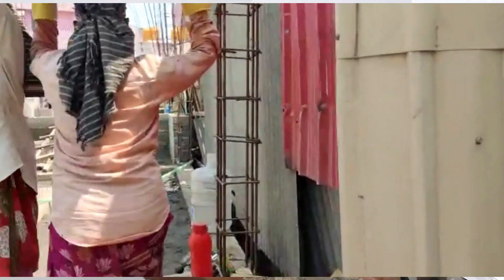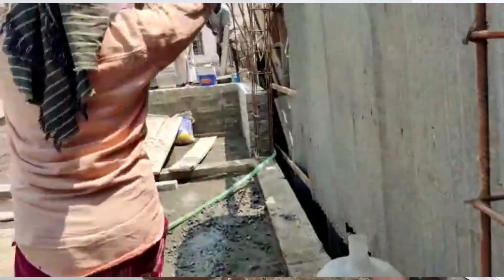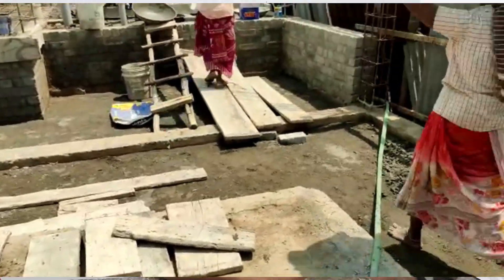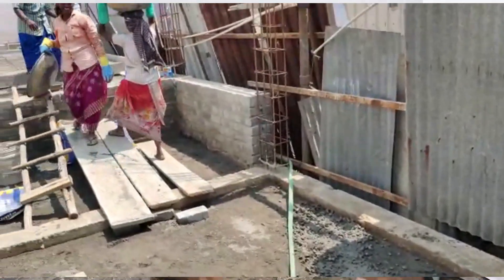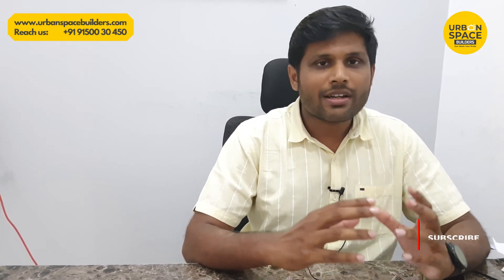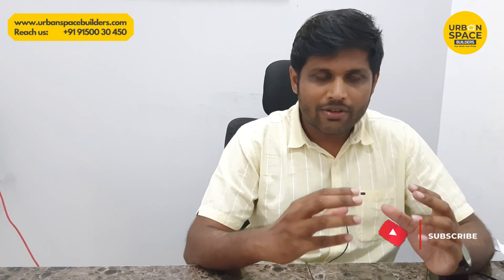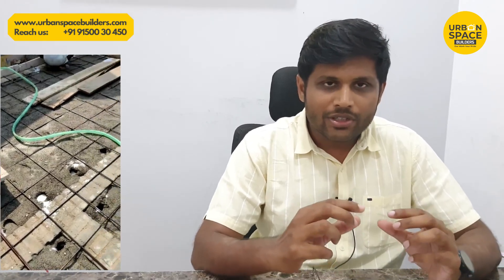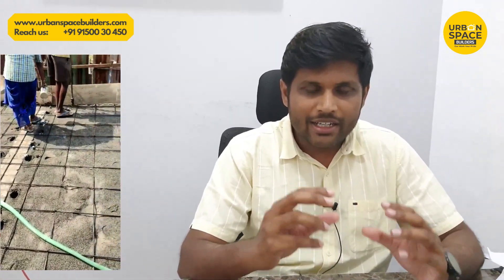Four (4) Must things to watch during basement in house construction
Urban Space Builders is a construction Company providing best construction service in chennai , Madurai India.

As individual house construction industry is the un-organised sector, Urban Space Builders wants to make the sector more organise by making systems and make the construction process easier.

Get in touch with us:
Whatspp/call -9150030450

Please have a look in our website for details and also get instant Quote for our services @

You can also check out our incredible works in the below link!🔥

We help you to build your dream house 🏠
Within BUDGET 💰
On TIME⌚
with QUALITY👍.